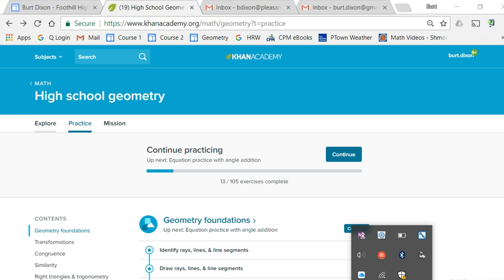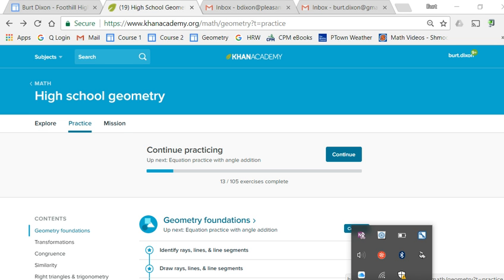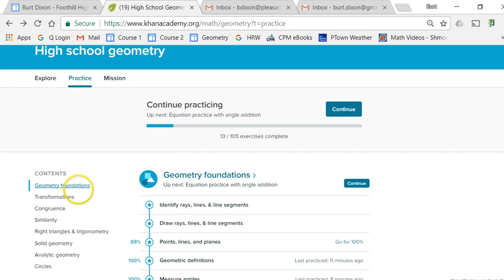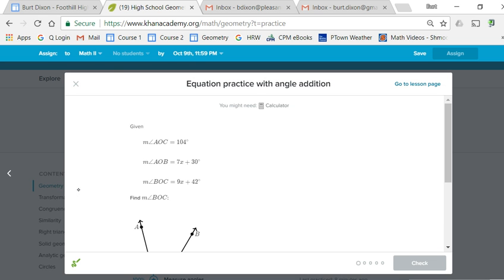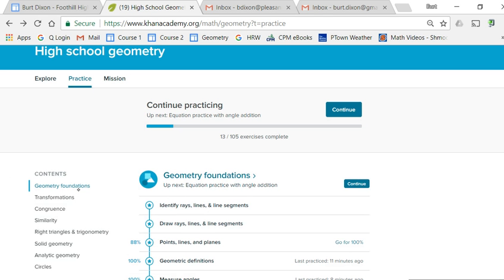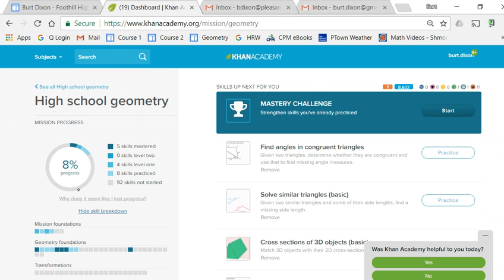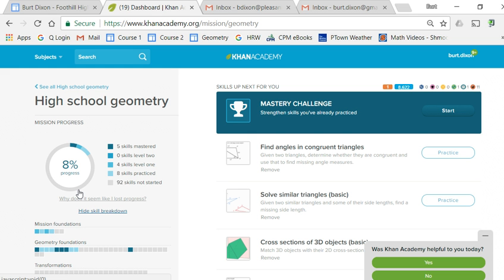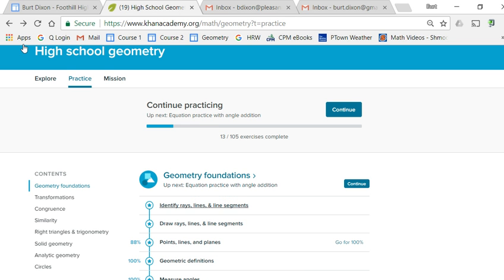Khan Academy Extra Credit Tips